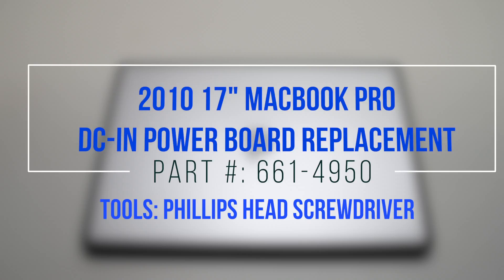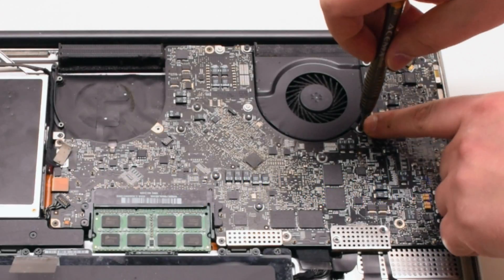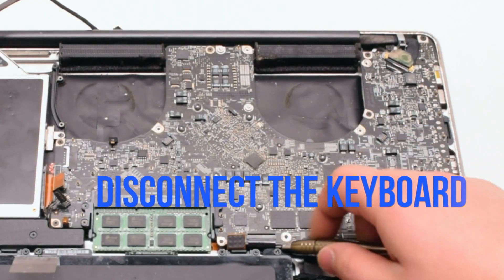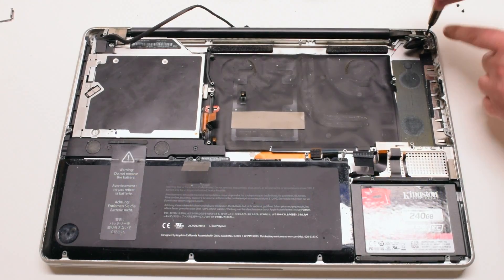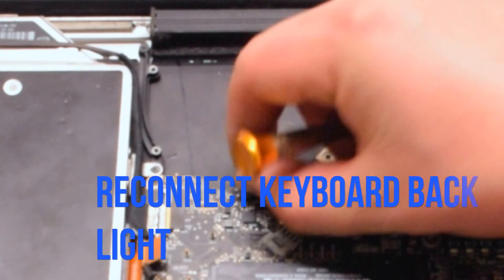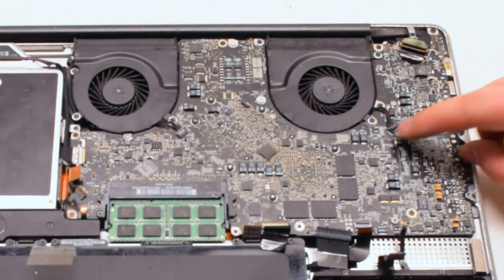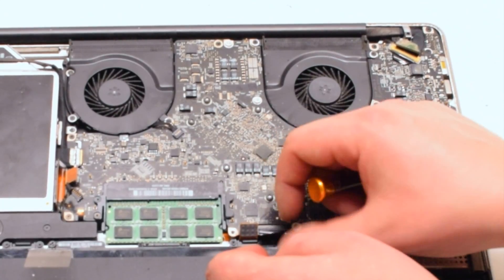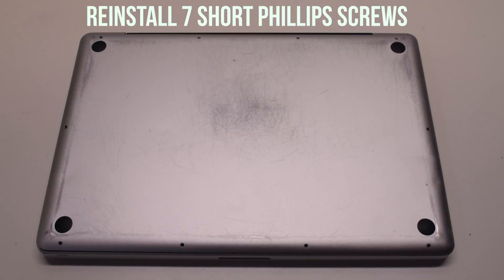2010 Macbook Pro 17" A1297 DC in Power Board Replacement